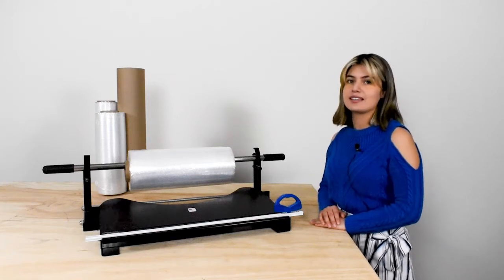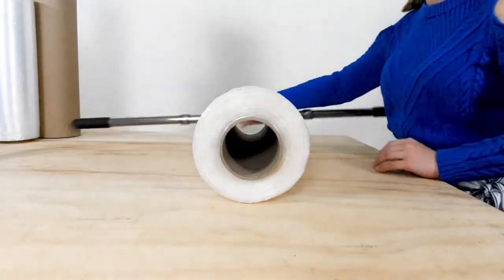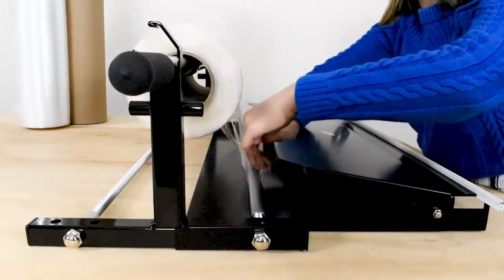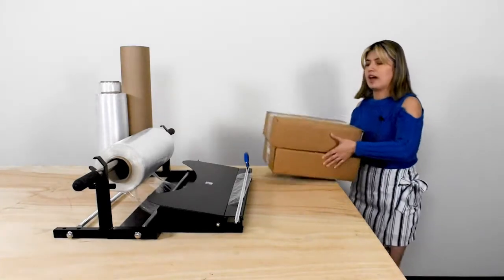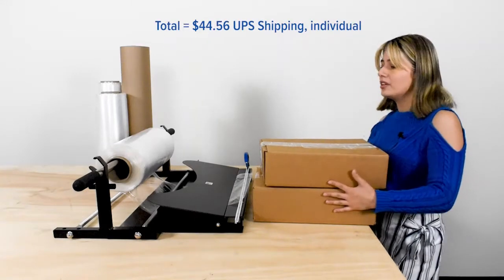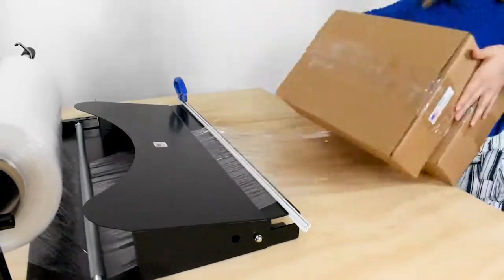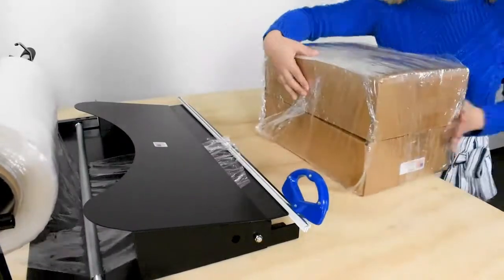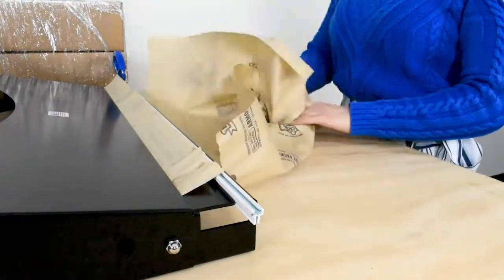Kraft Paper / Stretch Wrap Plastic Film Dispenser & Sheeter Device with Slide Cutter YEP-5945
This all in one Sheeter Device with Slide Cutter, is perfect for dispensing Kraft Paper, Poly Sleeves, or Stretch Wrap Film. Wrap items for storage or shipping and keep them safe from scratches, dust, and dirt. The material dispenses quickly and can be cut to length easily. Holds up to 24 in wide roll.